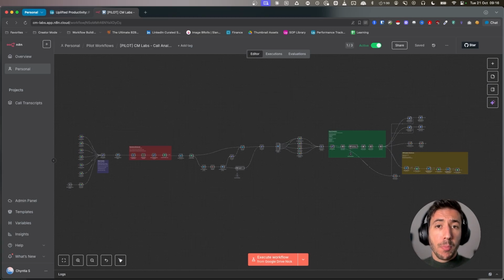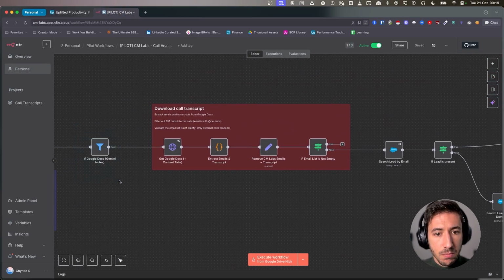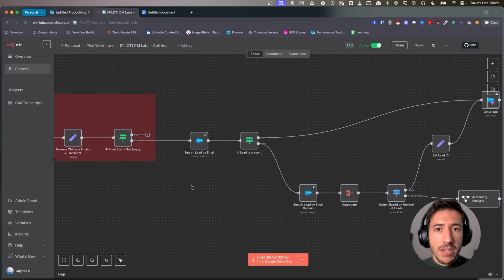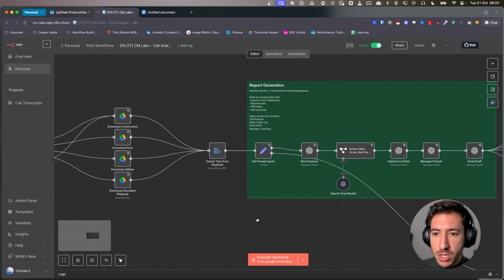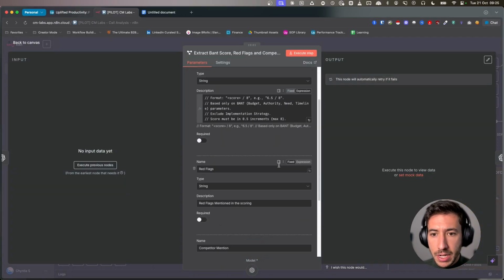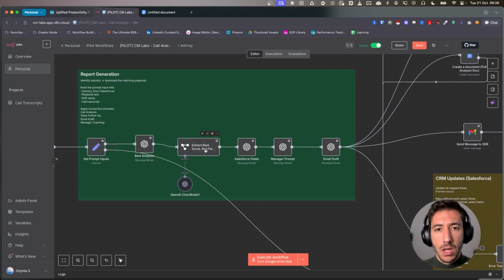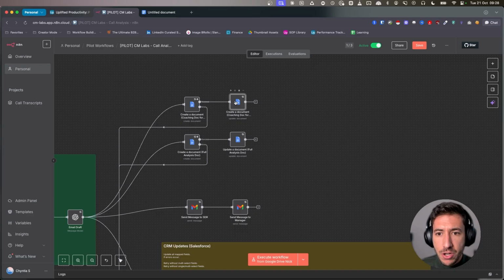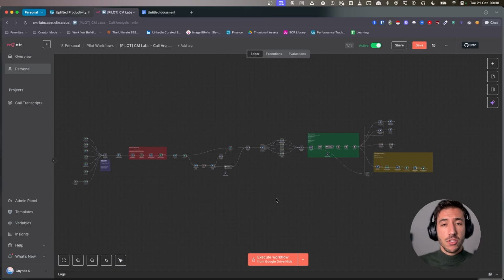Sales Call Analysis System for 5+ SDRs Built Entirely in n8n (Full Walkthrough)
— SUMMARY

Today I'm showcasing a proper Sales Calls Analysis System used by a sales team with 5+ SDRs.

You'll see how the system works, where AI is used and How I can save the time hundreds of hours each month